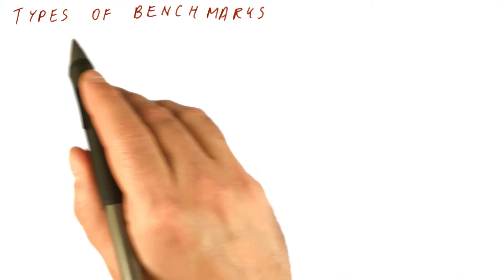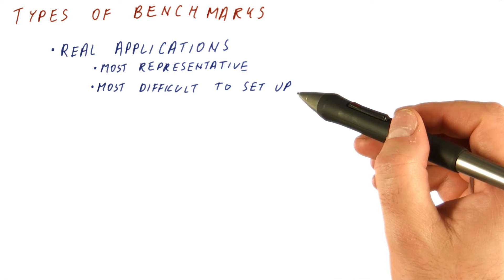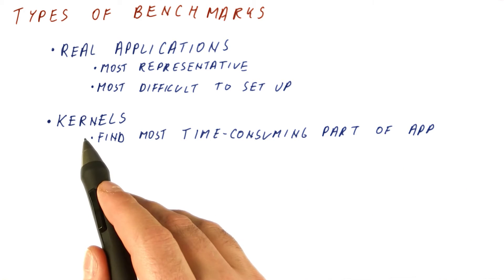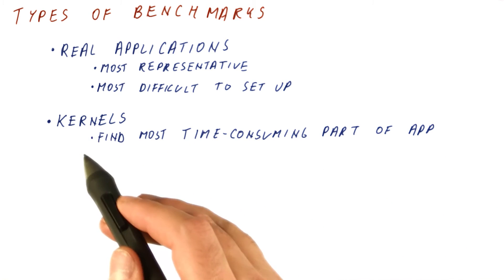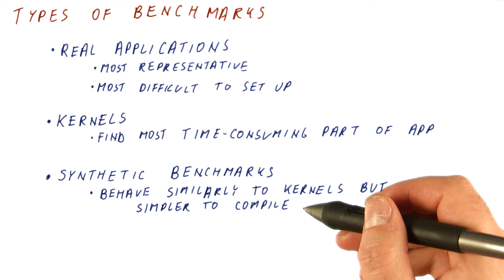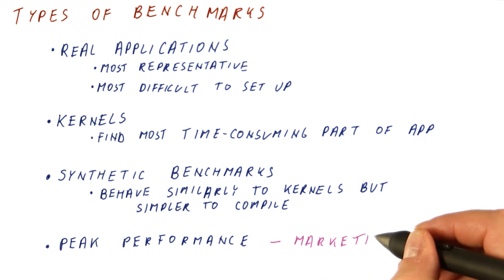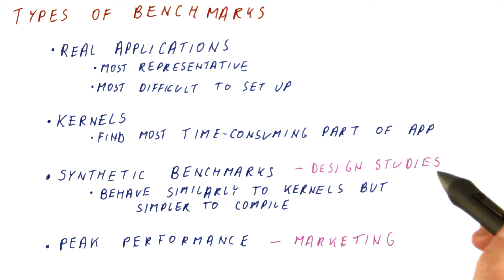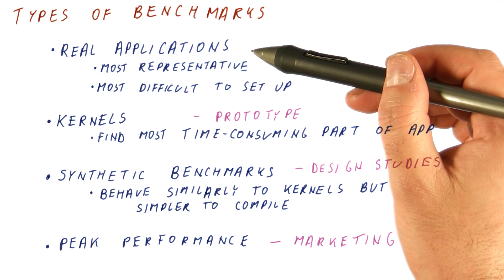Types of Benchmarks - Georgia Tech - HPCA: Part 1